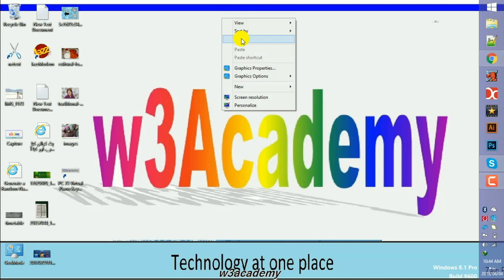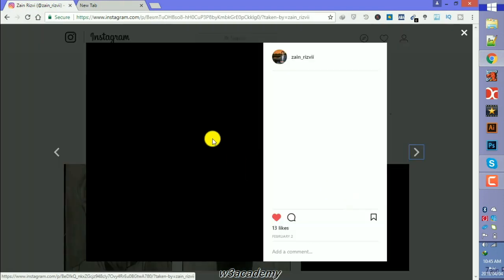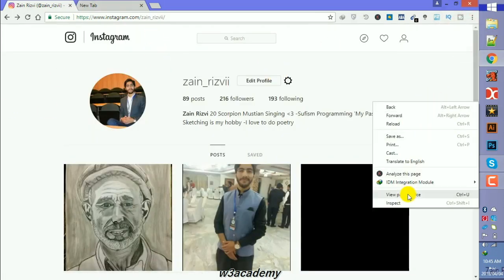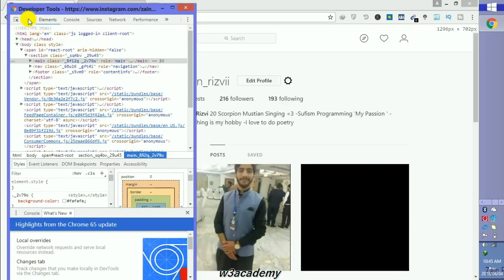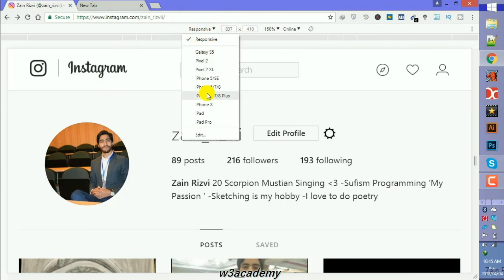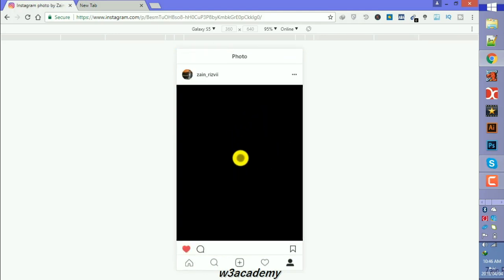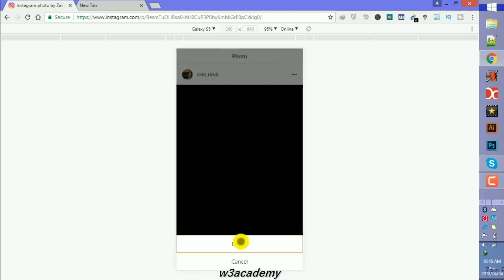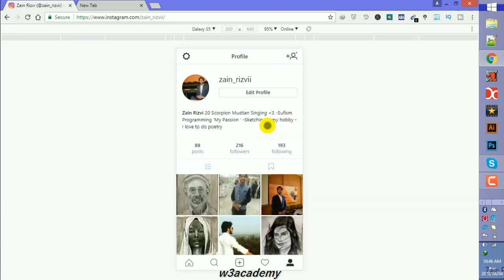How to delete instagram post from your PC (2020 Trick)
w3Academy is here with a very simple solution to delete instagram post from your PC in 2020. If you want to delete your post on instagram from your computer, then this trick is for you. You may know that instagram does not allow you to delete your post on instagram from your pc, but with this very simple solution, now you can delete your post.

If you are using instagram on PC, then you might get some problems, because instagram is not fully functional on PC, so you need to get some tricks to get it functional.